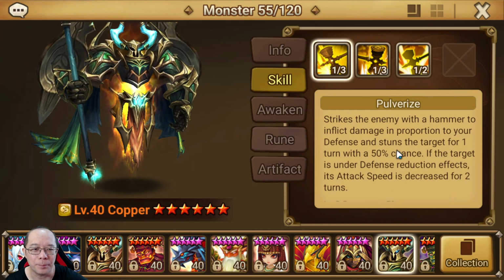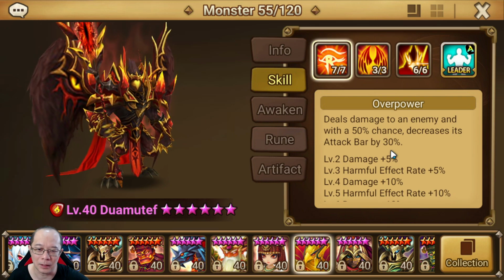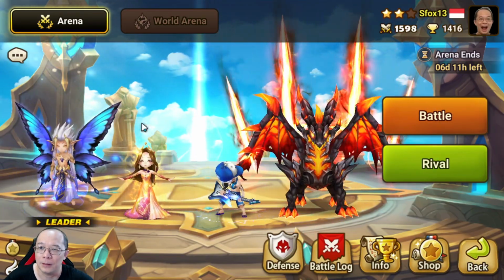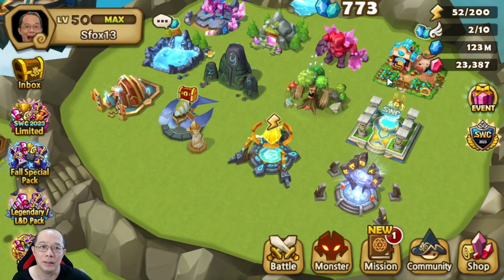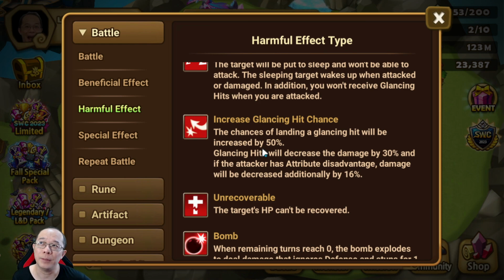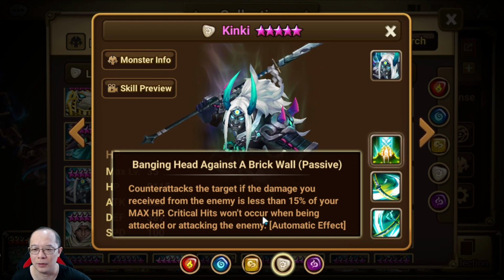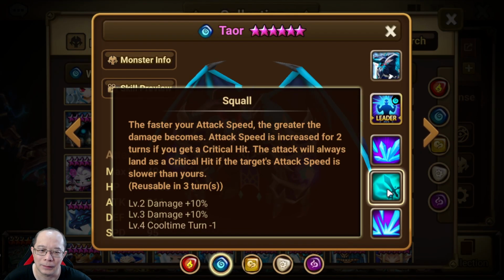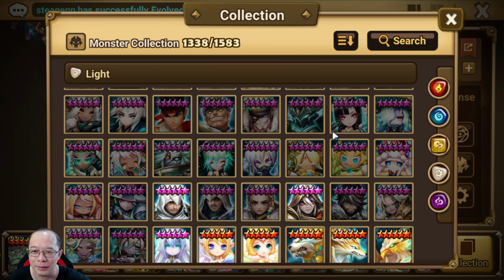THINGS YOU THOUGHT YOU KNOW (Summoners War)